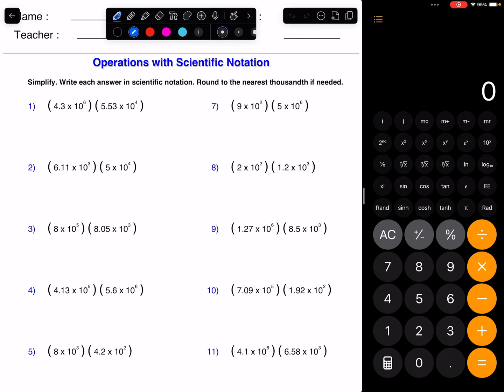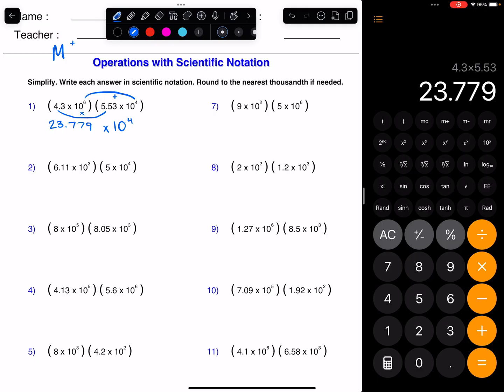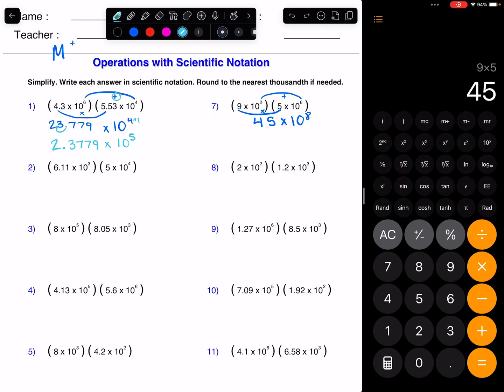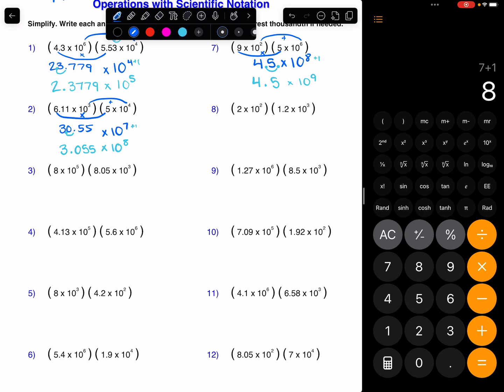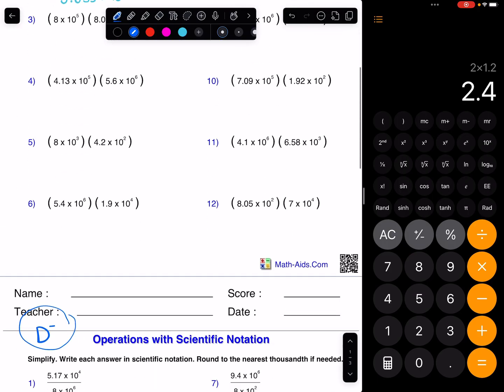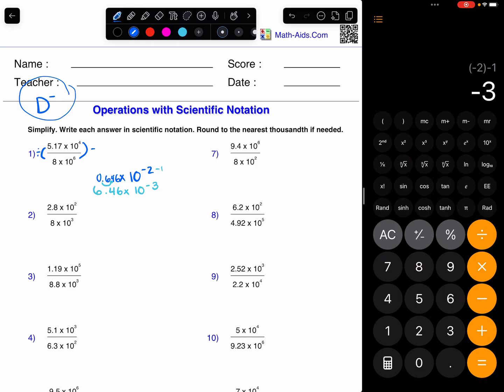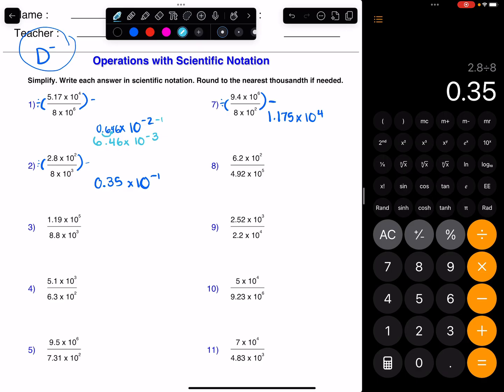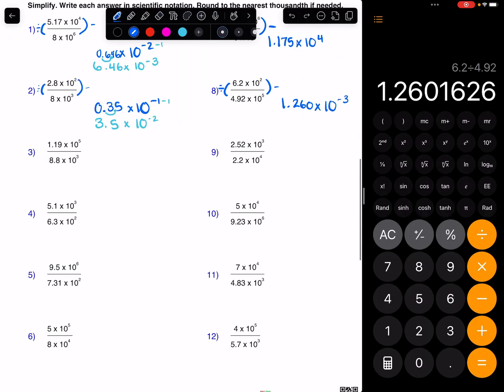Multiply:Divide Scientific Notation Practice